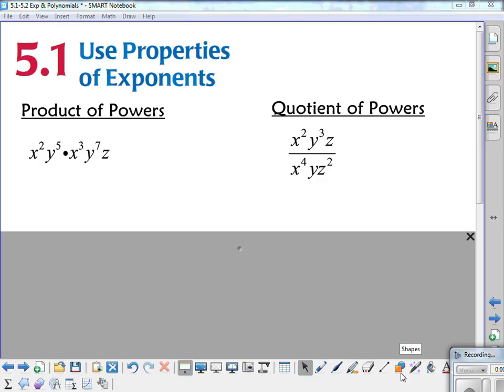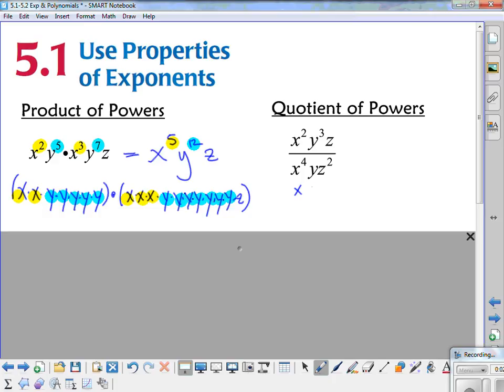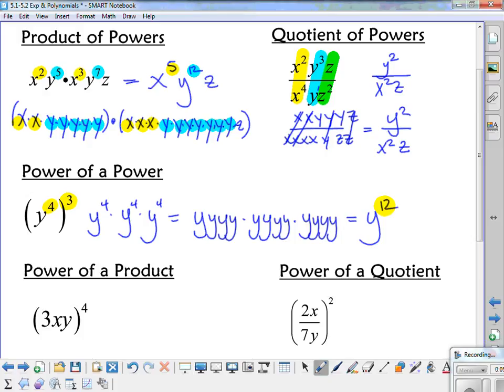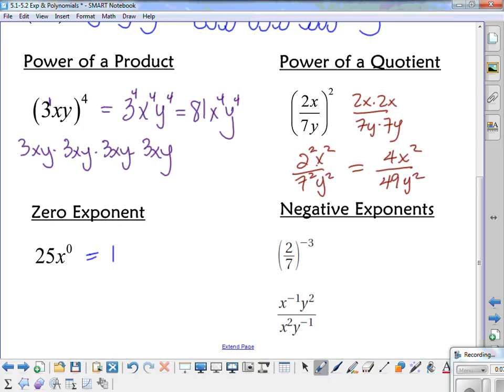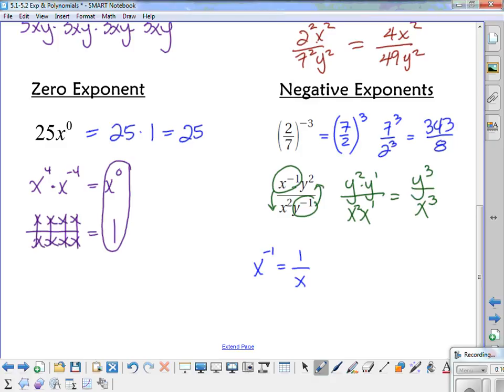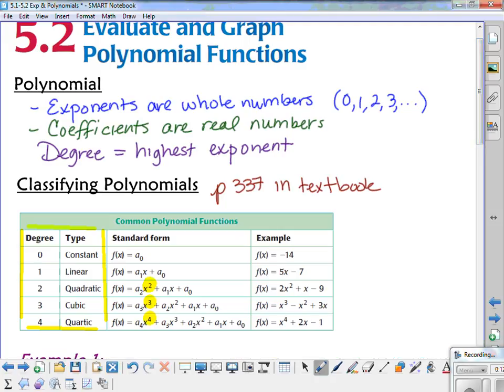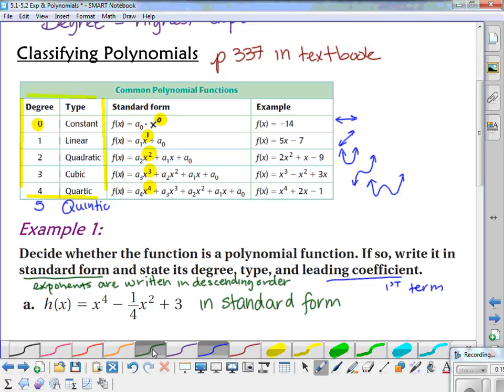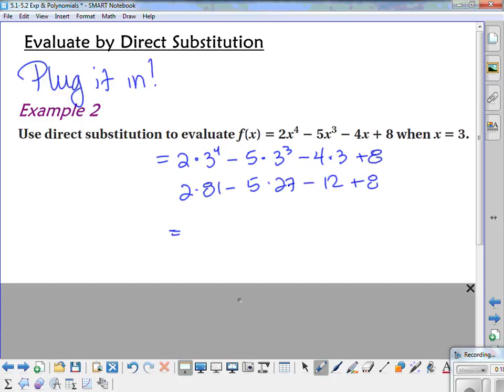5.1-5.2 Exponent Rules & Classifying/Evaluating Polynomials